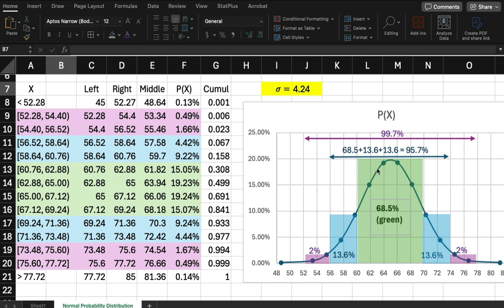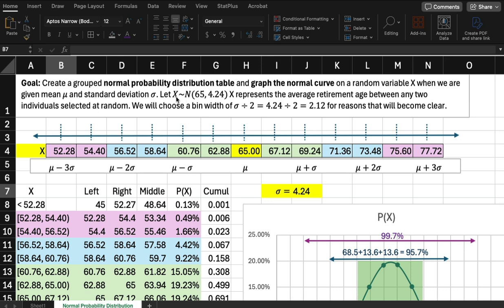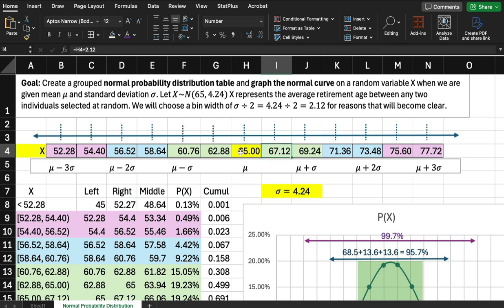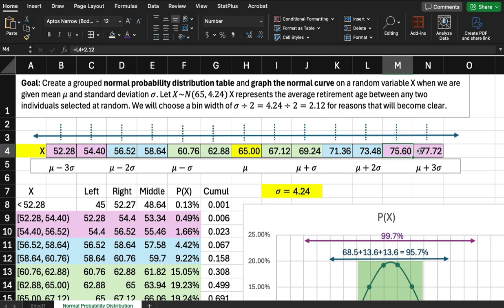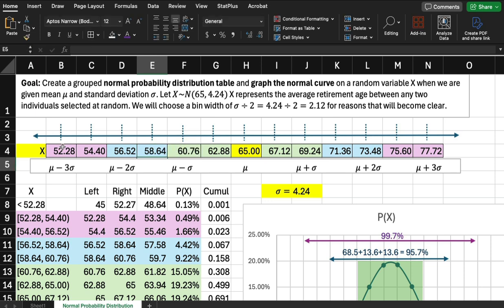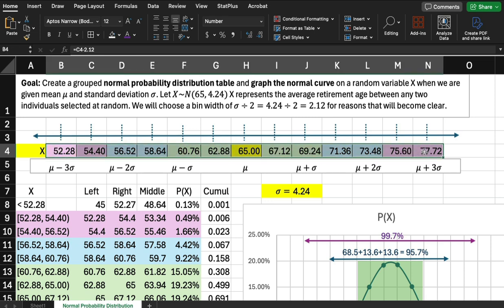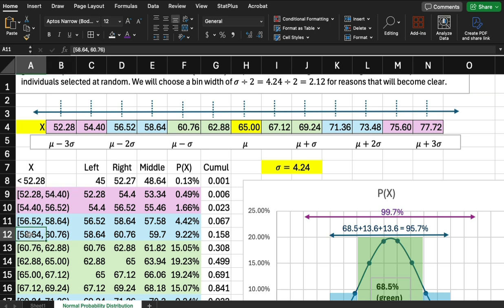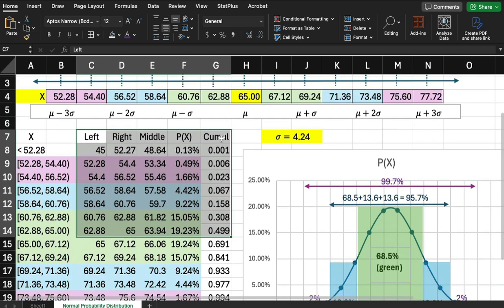Continuous Normal Random Variables and Their Probabilities - Part 1 of 2